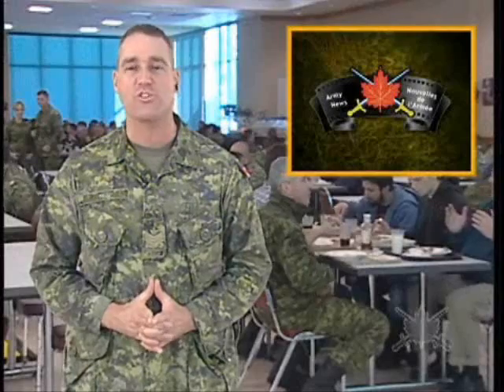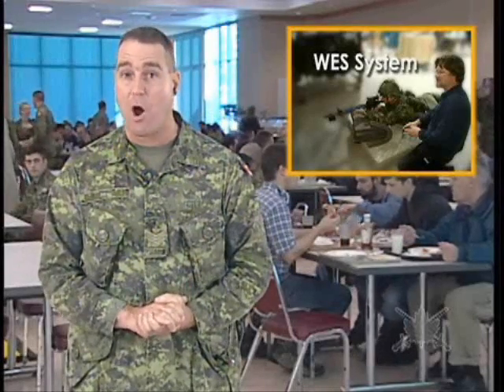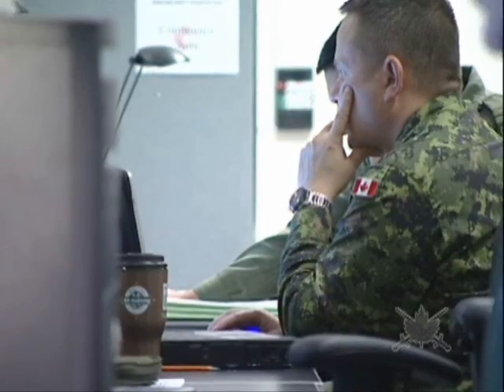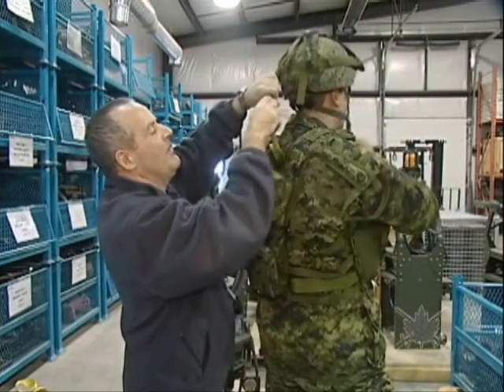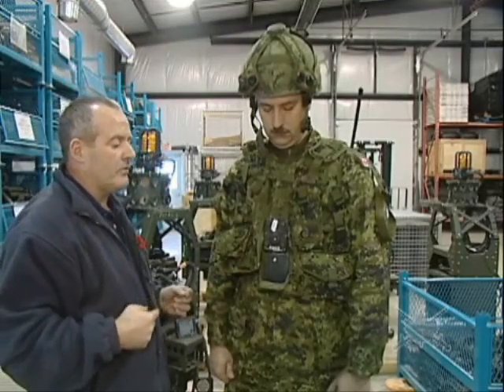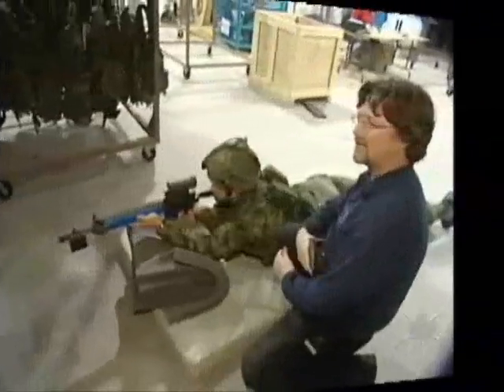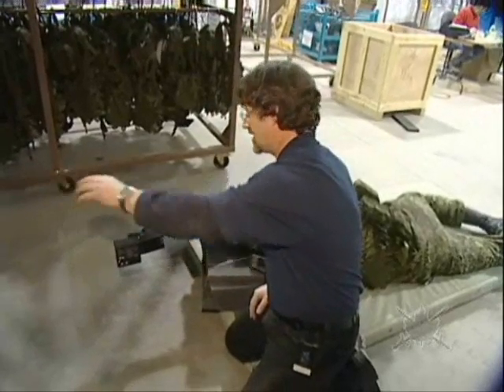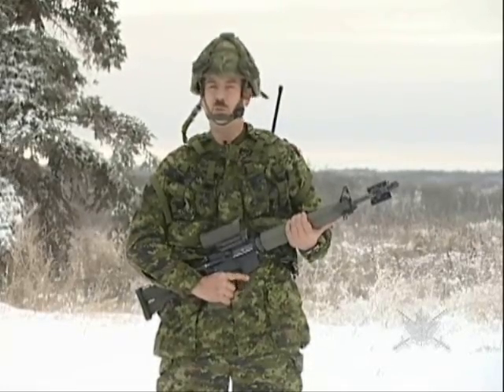WES Training and equipment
A video showing the Weapon Effects Simulation that the Canadian Forces uses. For more Army News videos, go to forces.gc.ca